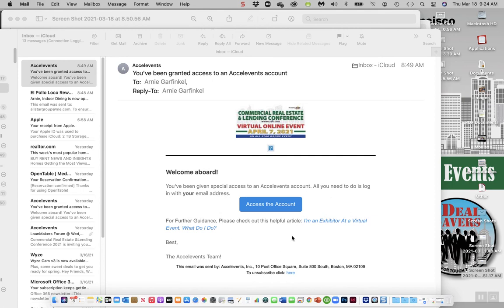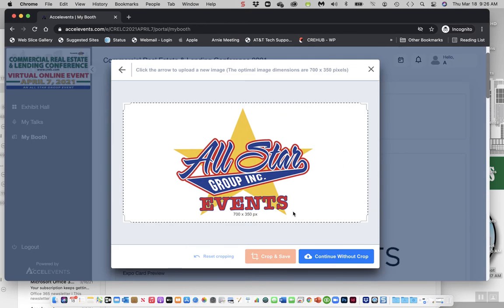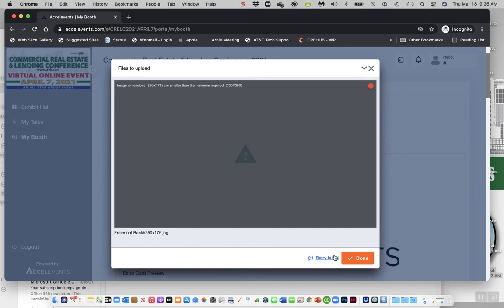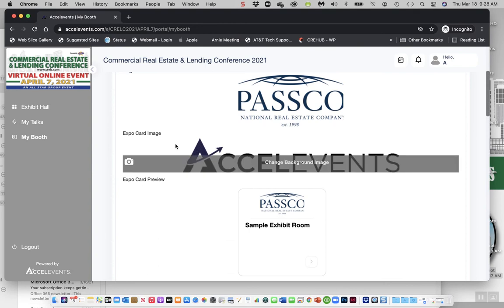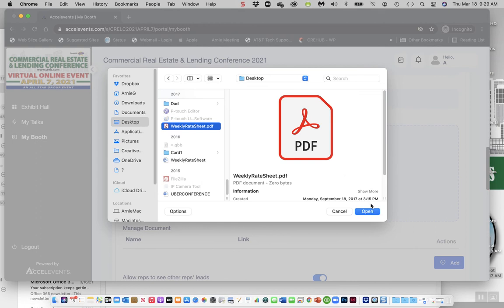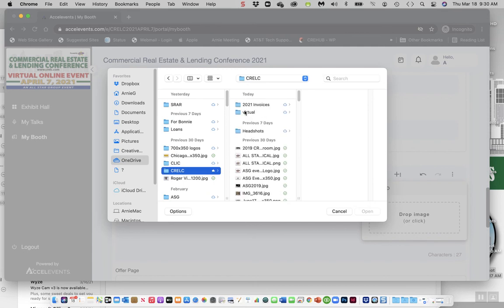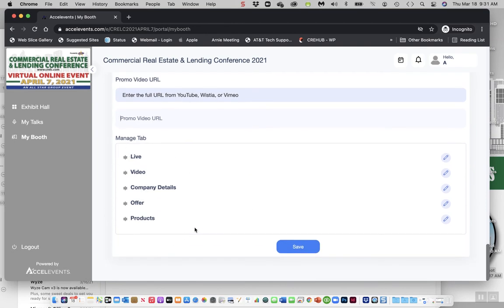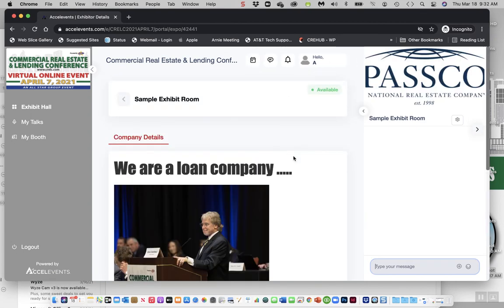exhibit room set up